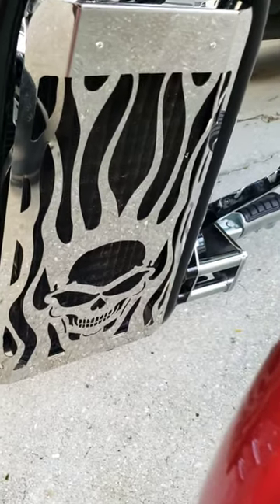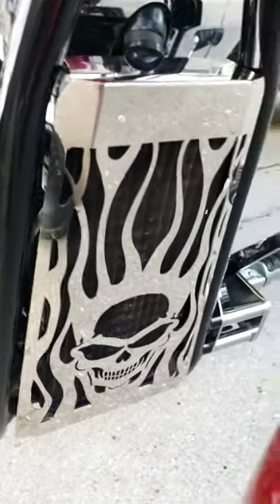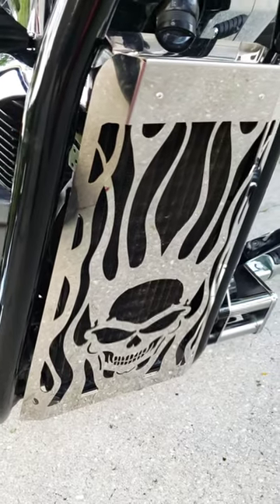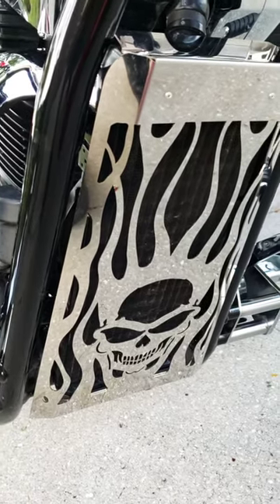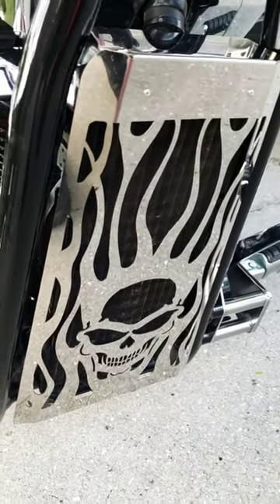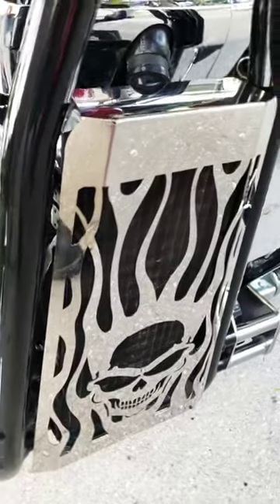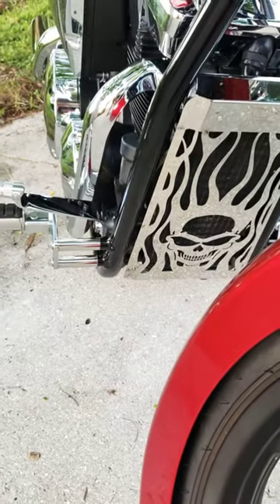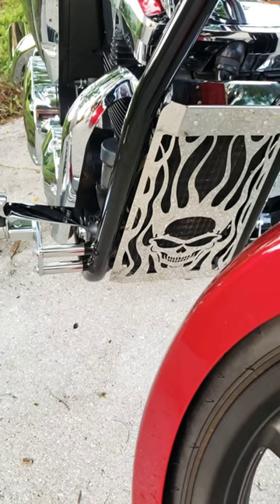FLAME RADIATOR COVER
Honda Fury